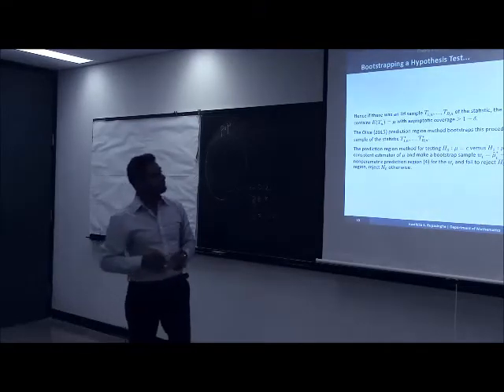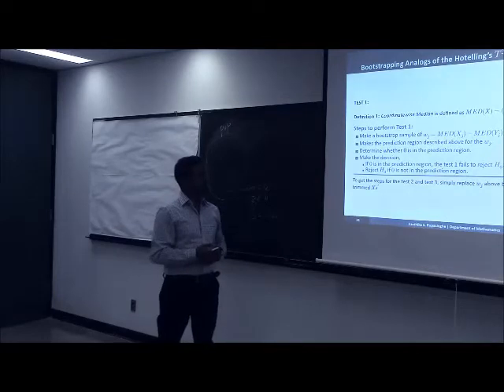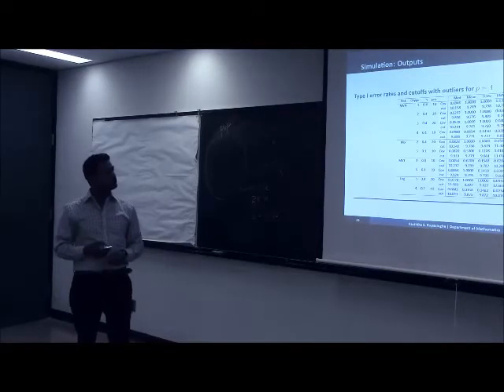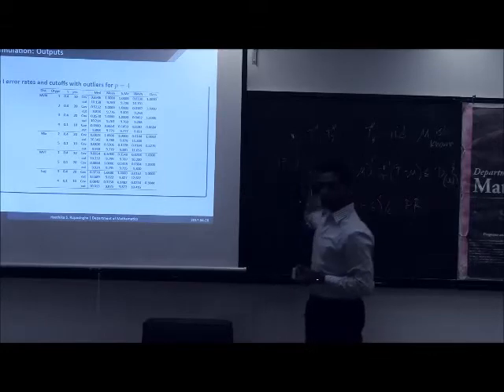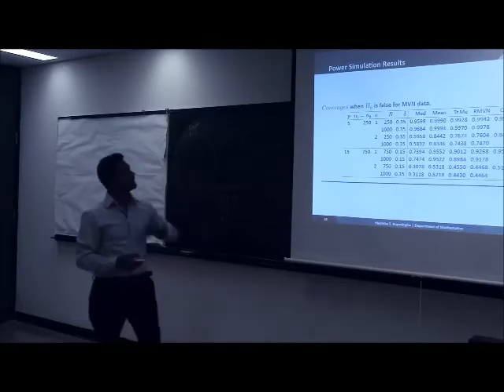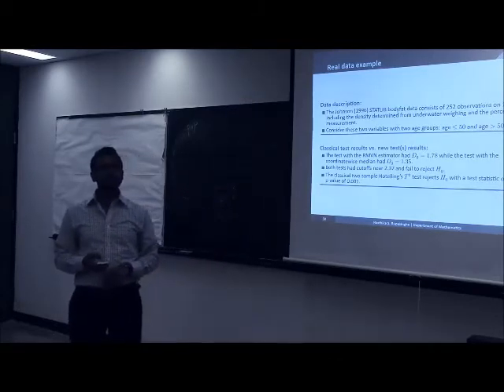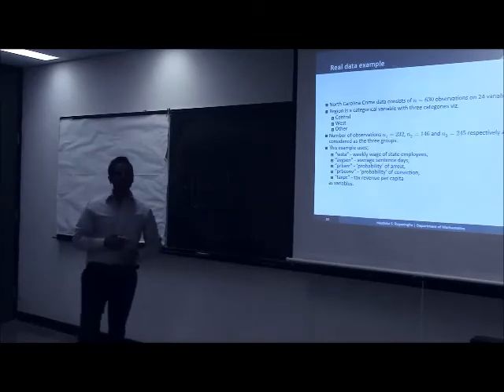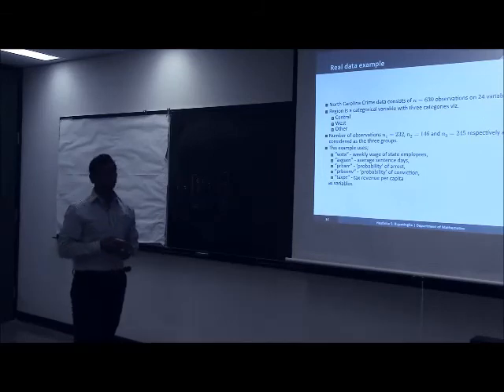Bootstrapping Analogs of The One Way MANOVA Test